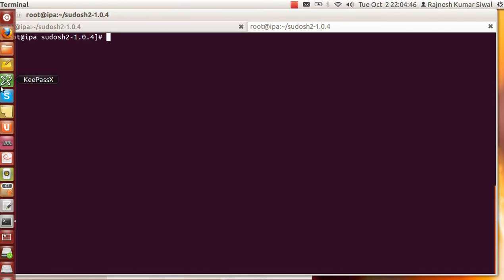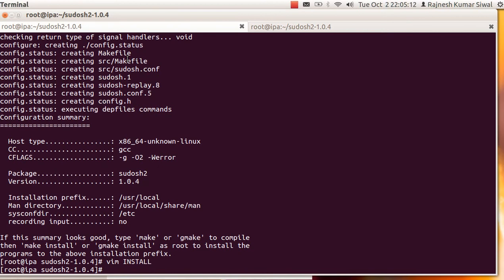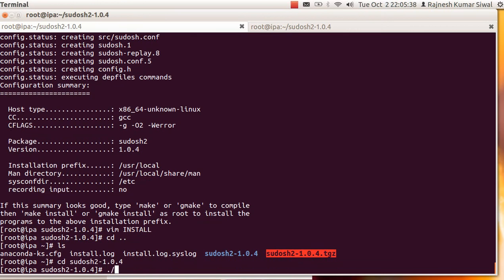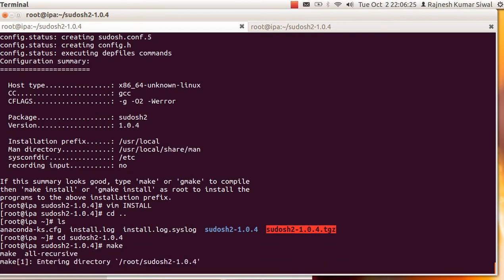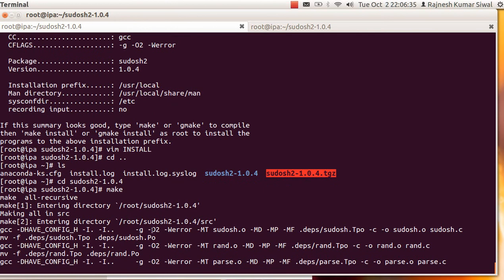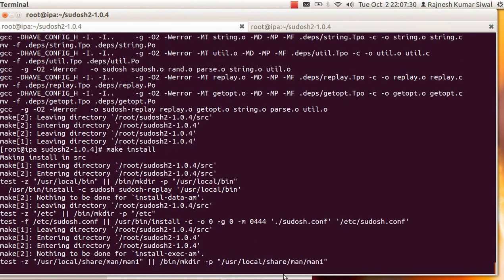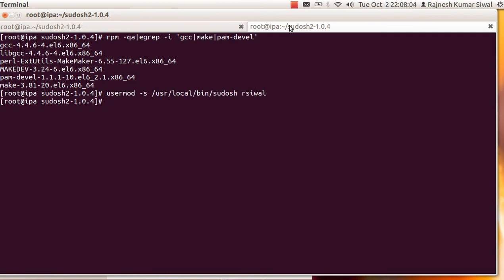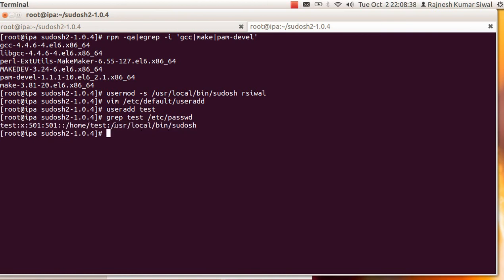sudosh2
Video Recording of a user's ssh session using sudosh2